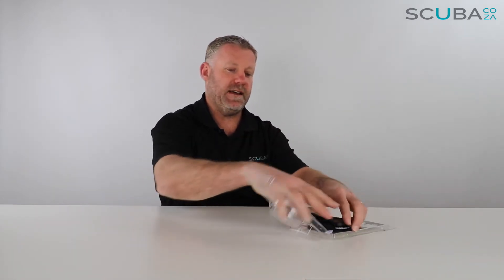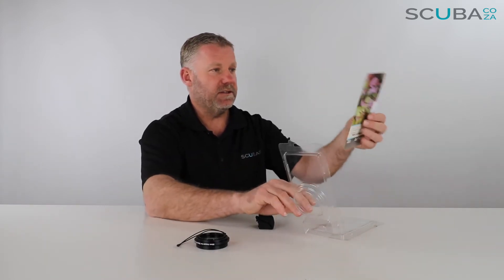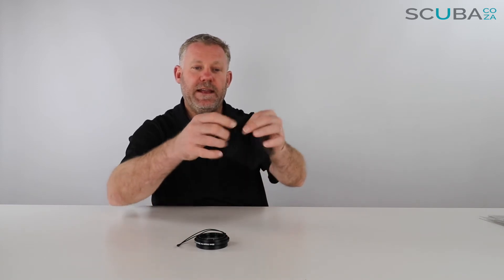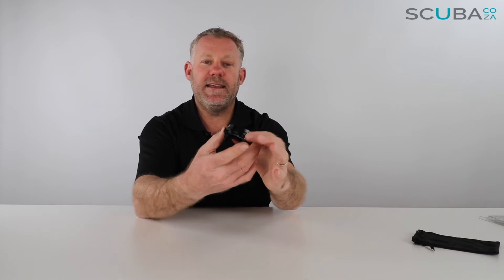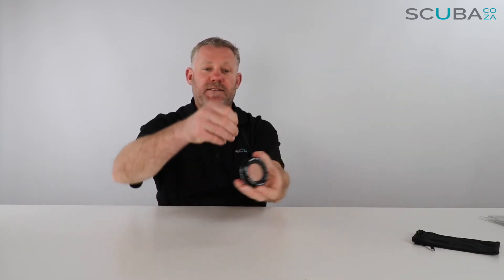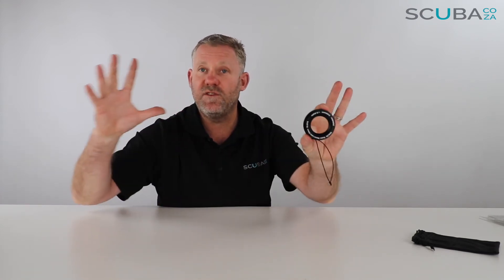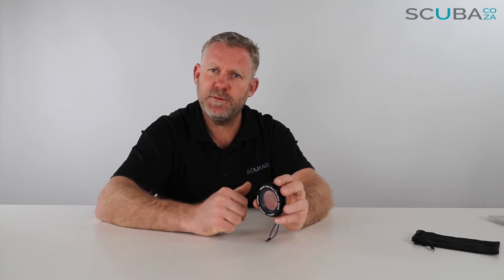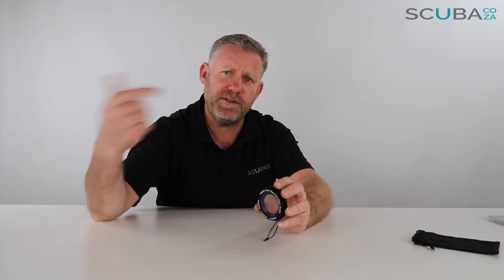SeaLife Super Macro Lens for DC1400 and 2000 Cameras, review by Kevin Cook, SCUBA.co.za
SeaLife Super Macro Lens (DC Series)

Capture sharp macro images with SeaLife DC-Series cameras

The Super Macro Lens captures stunning macro images from 1.5” to 4” (4cm to 10cm). The lens features a 2-element optical grade lens with anti-reflective coating and durable anodized aluminum construction on a 52mm press-on lens mount. This 52mm lens also attaches to any underwater housing with 52mm mounting threads.

The super macro lens allows you to get closer to the subject so small creatures fill up more of the image frame.  Without the lens, the DC2000 can focus as close as 3.5” (9cm) when set to macro or super macro focus.  With the lens, the camera can get as close as 1.5” (4cm), effectively enlarging the subject by 2.3X.  Using the lens in combination with the DC2000 Super Macro focus mode results in enlarging the subject by 4X.

Includes 52mm adapter (SL977), safety lanyard and protective pouch.